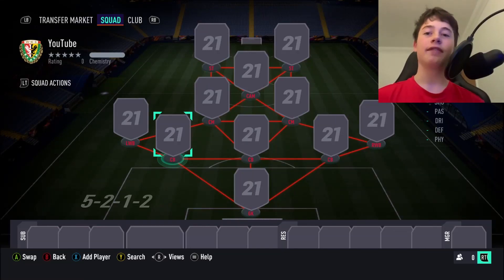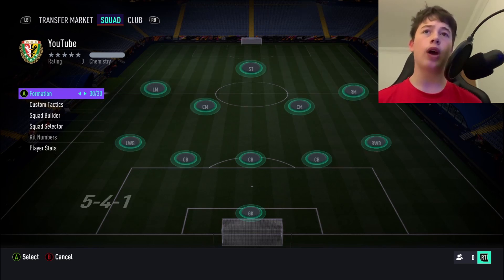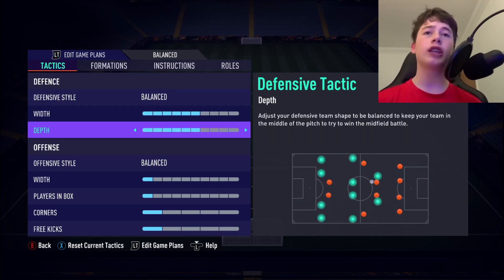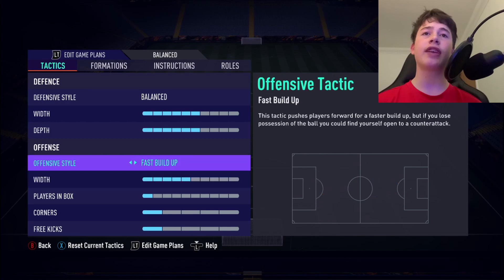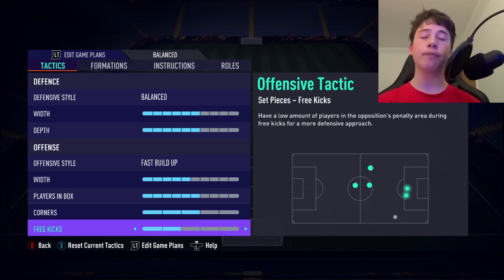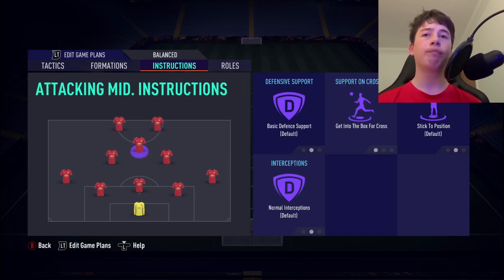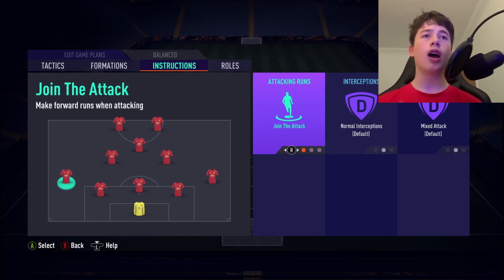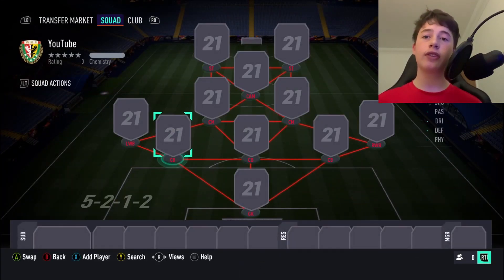BY FAR THE *NEW* MOST BROKEN FORMATION IN FIFA 21 | 5212 CUSTOM TACTICS/INSTRUCTIONS POST PATCH!!